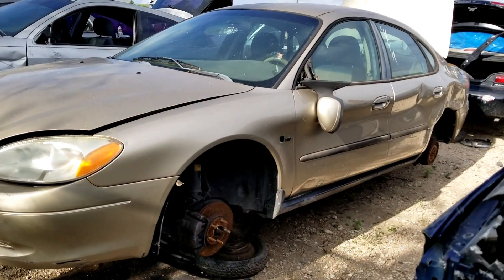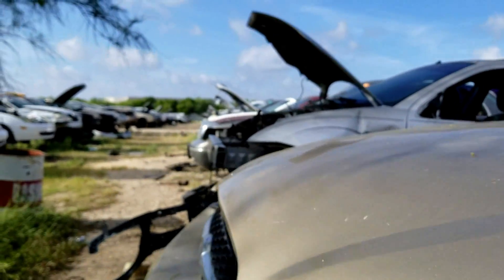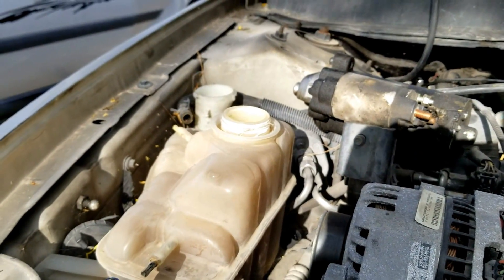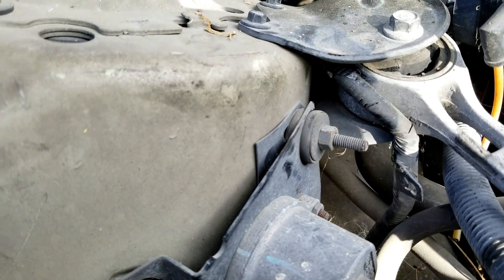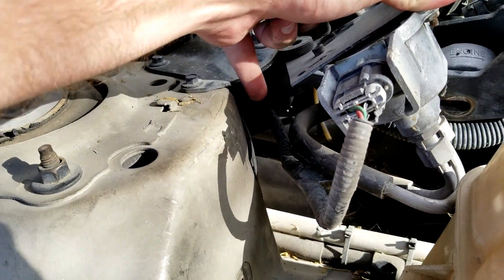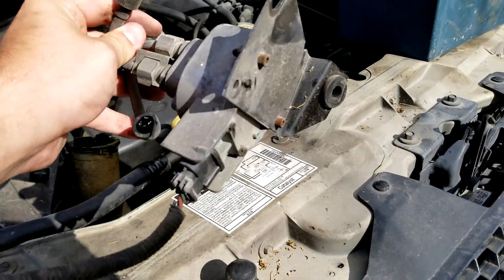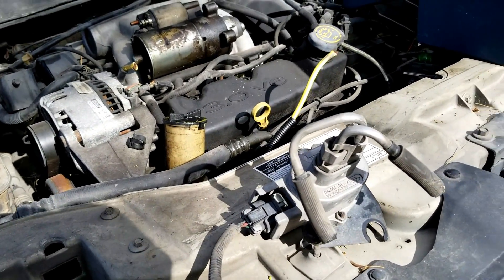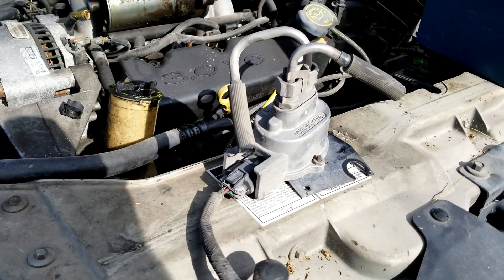Ford Flex Fuel Ethanol Sensor Location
Got tired of not being able to find any videos online on where these sensors are located. But they work great with megasquirt and are dirt cheap at the junkyard.